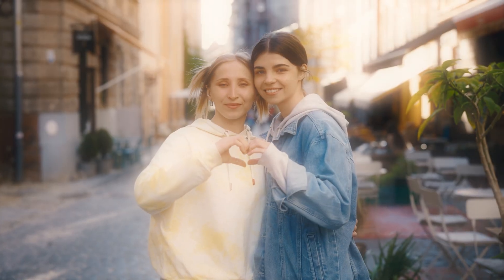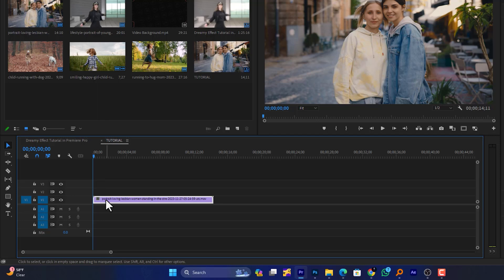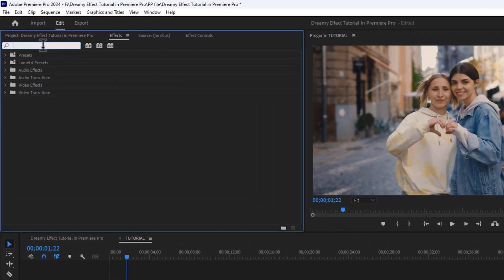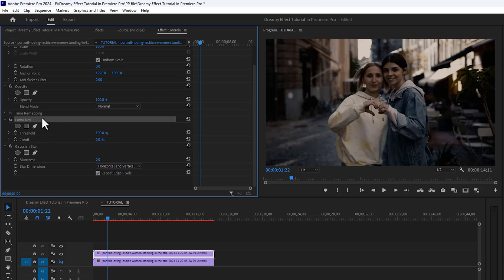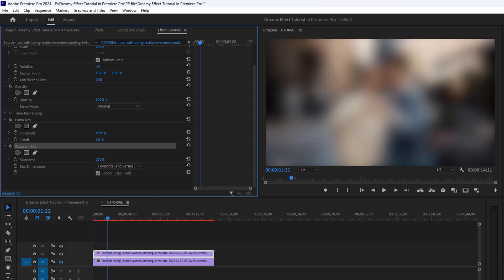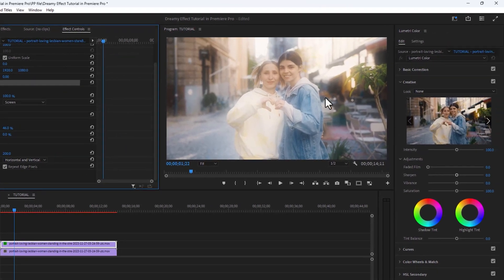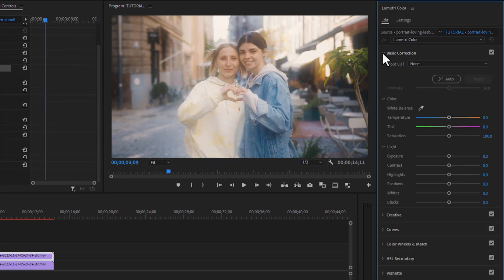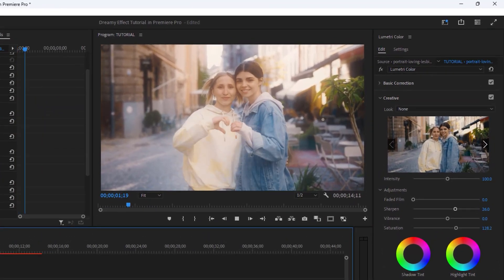Dreamy Effect in Premiere Pro 2024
How To  Make Dreamy Effect in Premiere Pro || Aodobe Premiere Pro  2024